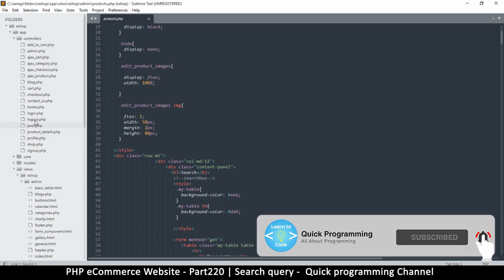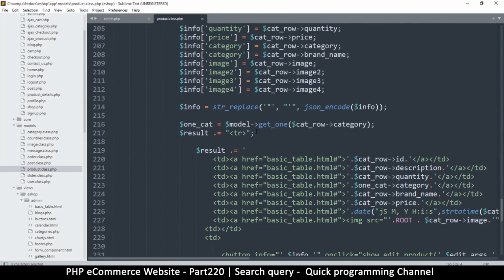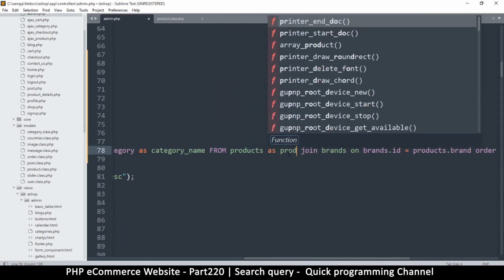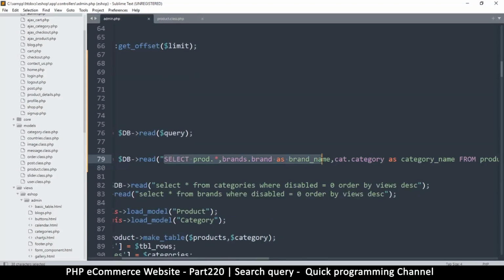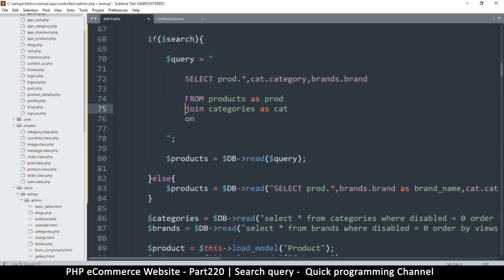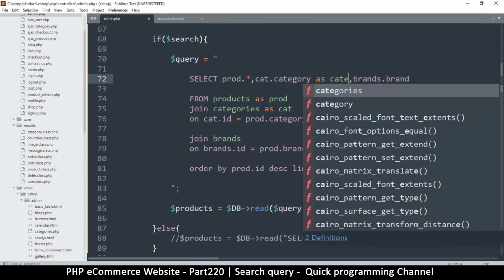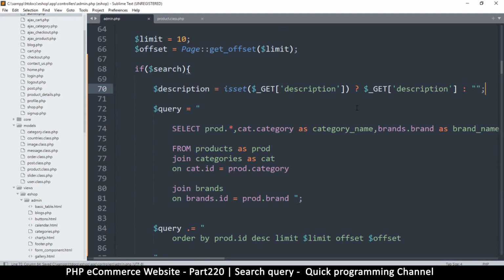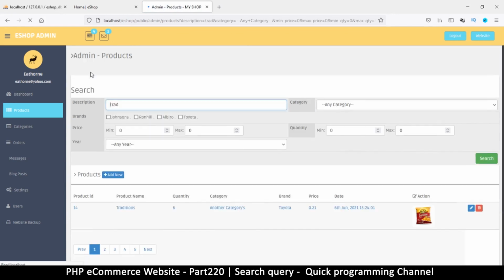#220 PHP Ecommerce website development | Search query | MVC OOP - Quick programming